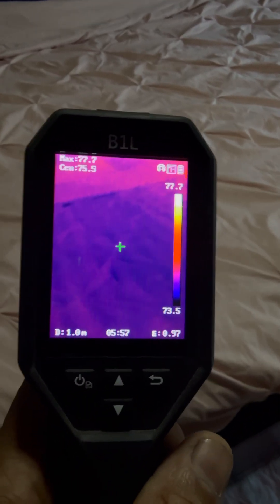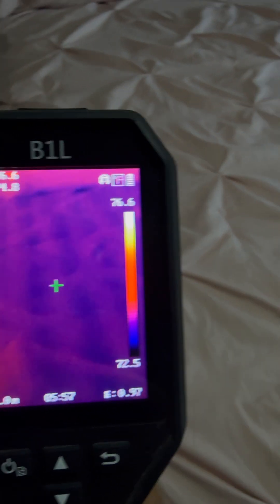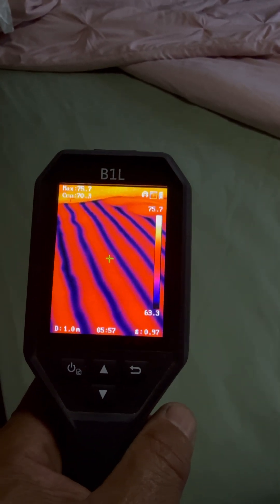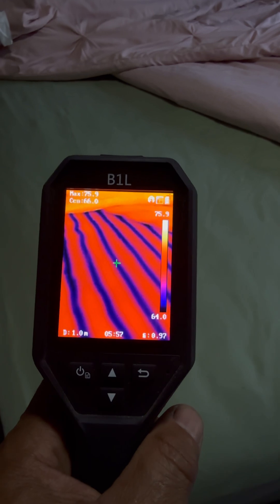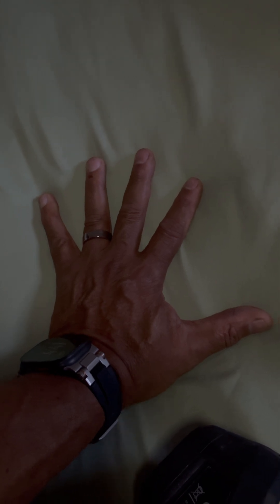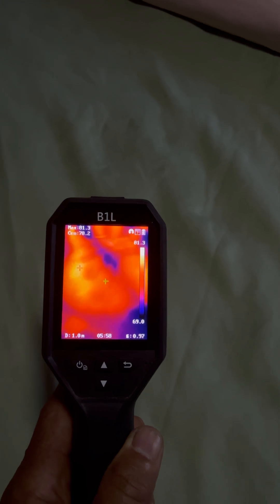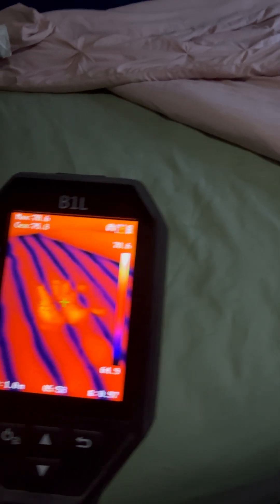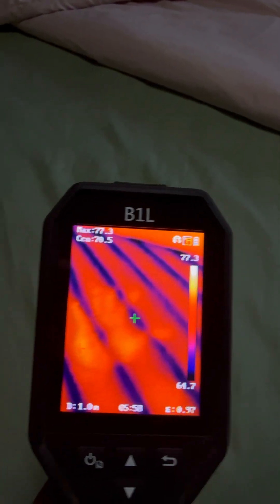Sleepme ChiliPad Cube vs Reality My Infrared Test .Testing Continues.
I put the ChiliPad Cube to the test using an infrared thermometer, and the results weren’t what I expected. This system promises to keep your bed cool all night, but the numbers I got tell a different story. In this video, I’ll show you exactly how it performed and whether it’s worth your money.

If you’re thinking about buying a mattress cooling system, watch this first.